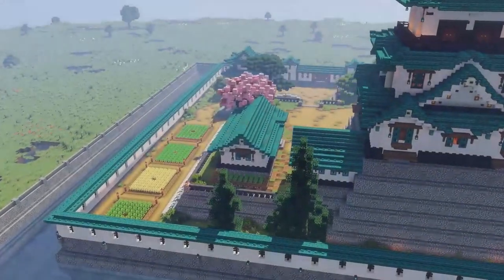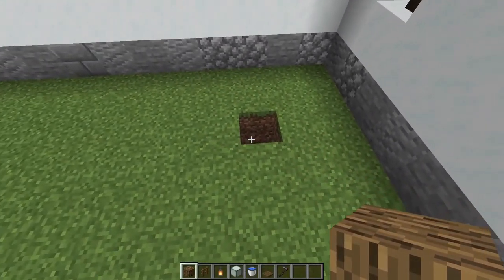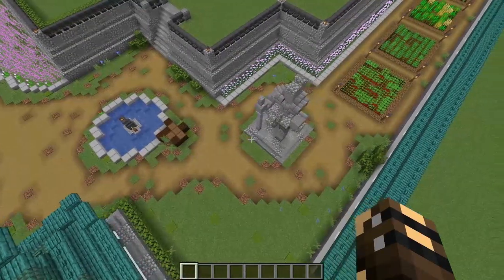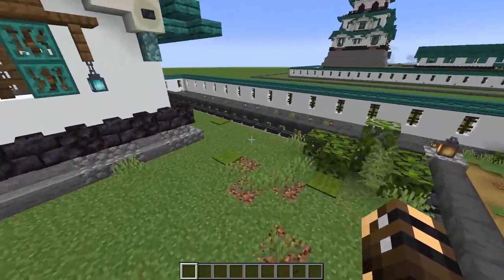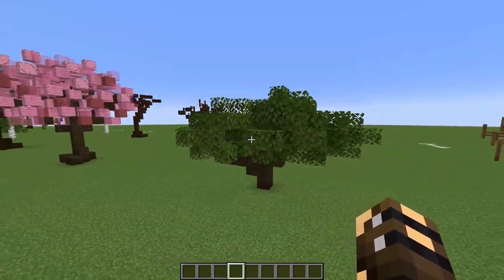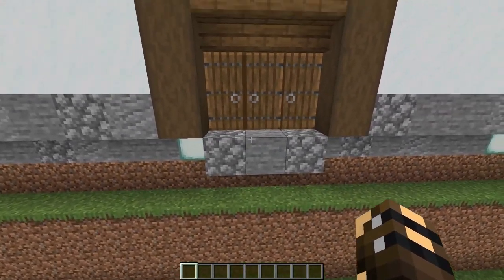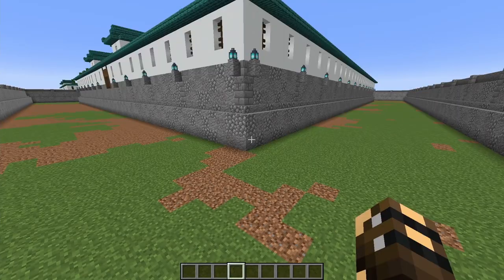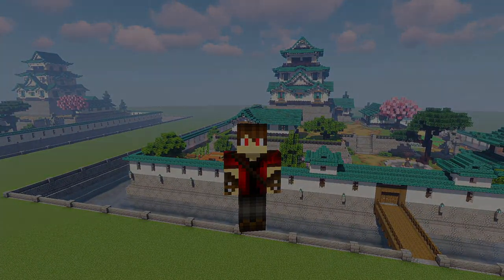How To Build A Castle Base | Minecraft Tutorial #3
Part 3, and the final instalment, of my Japanese Castle Base Tutorial. Today we'll complete the gardens and build all the custom trees, then we'll finish by digging out the moat.